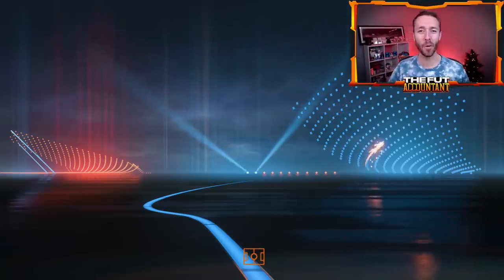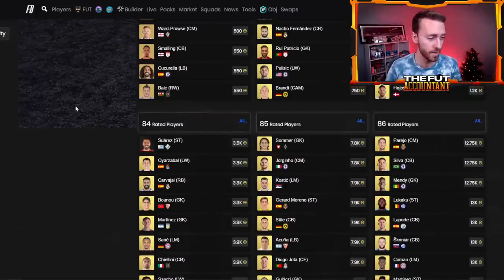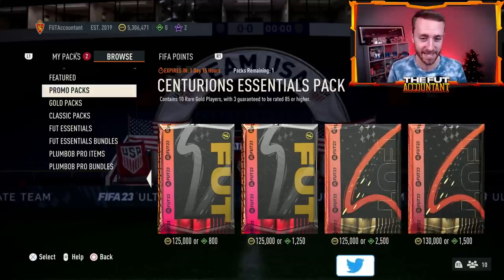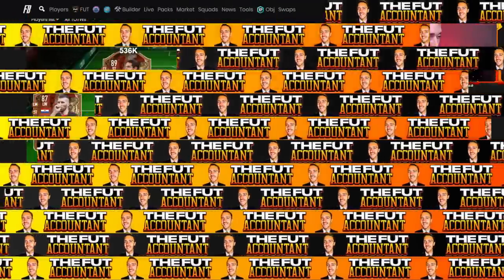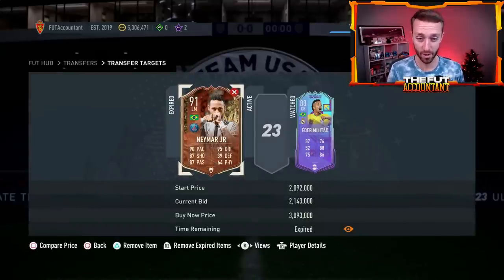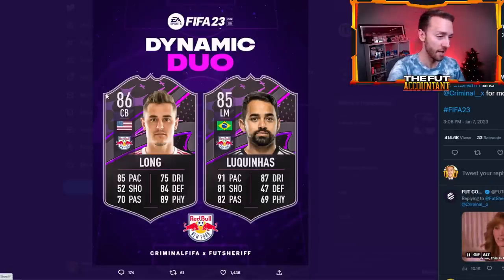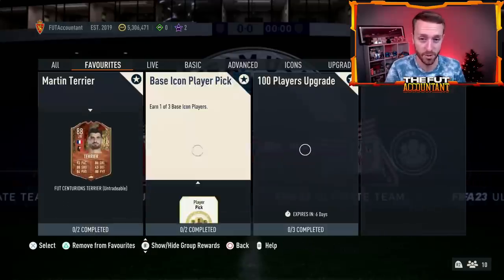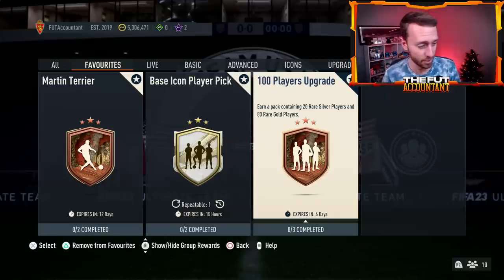The BIGGEST SBC PACK We’ve EVER Seen...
EA surprised us all with the 100 Player Upgrade pack for FUT Centurions in FIFA 23 Ultimate Team! Today we should see MORE Centurions in packs with the Mini Release and potentially another SBC Icon Pack or some sort of Player Pick!